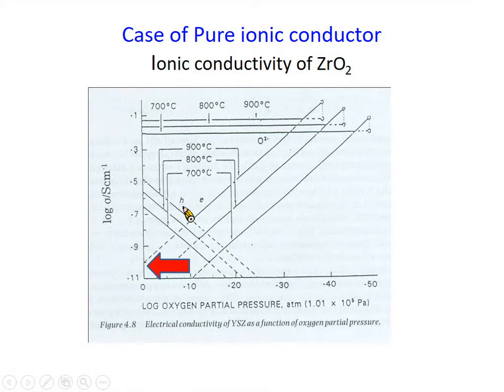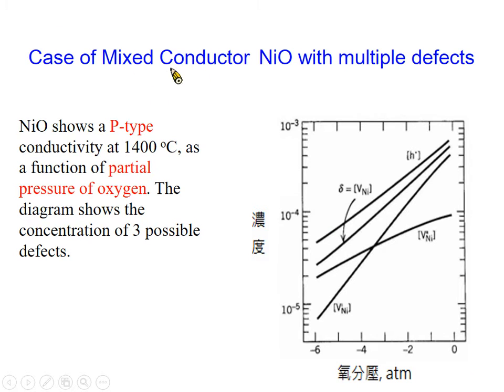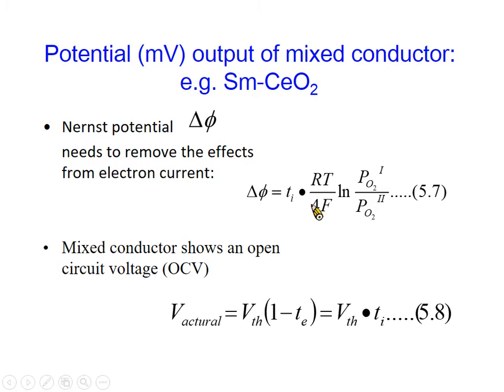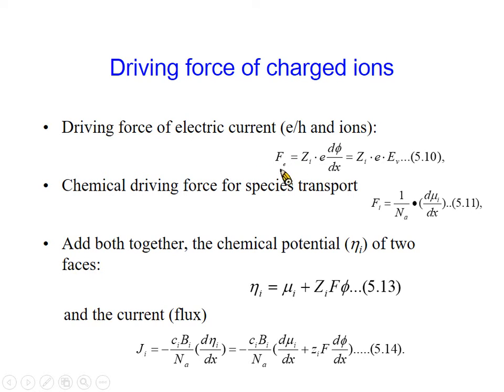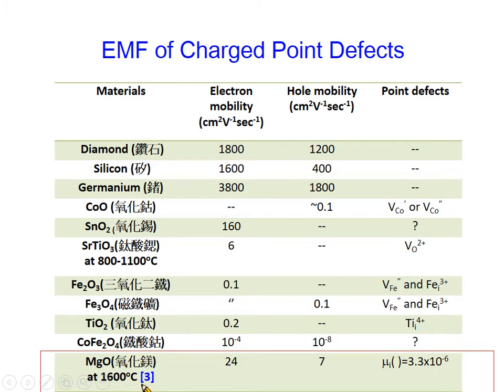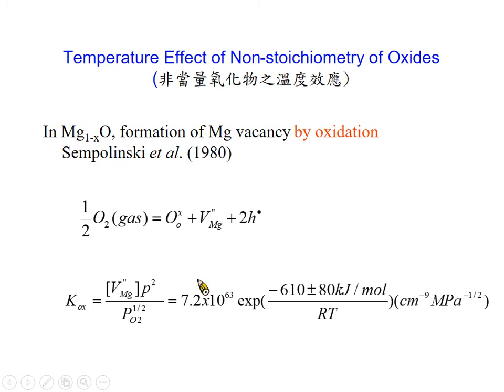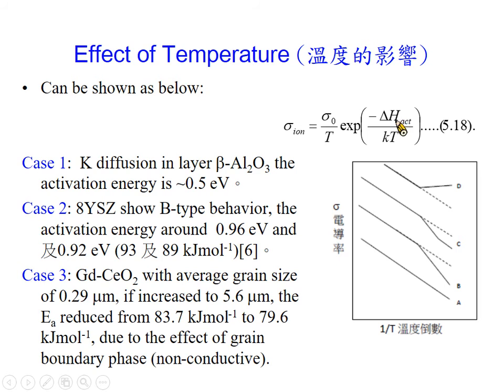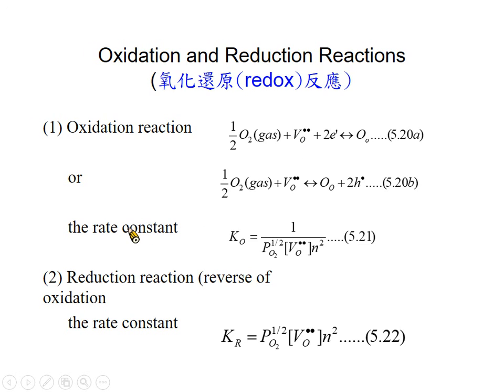5E part 2 defect reactions